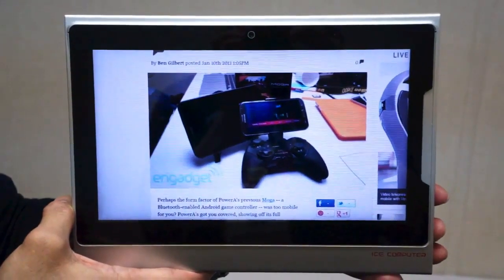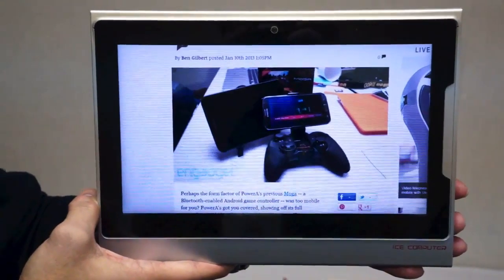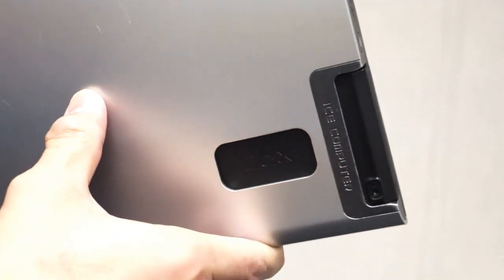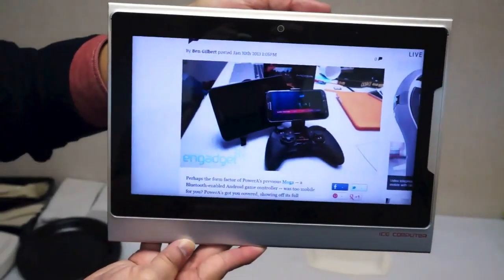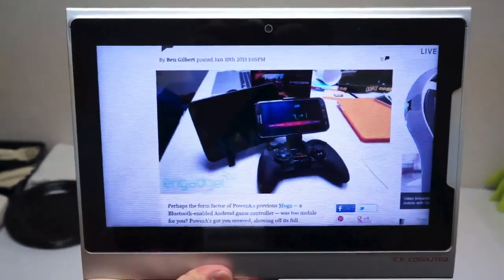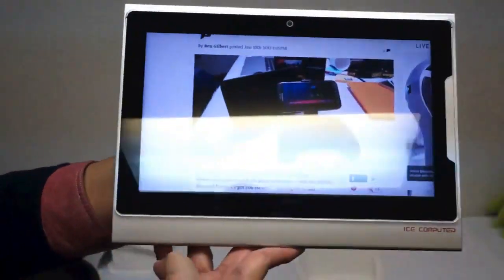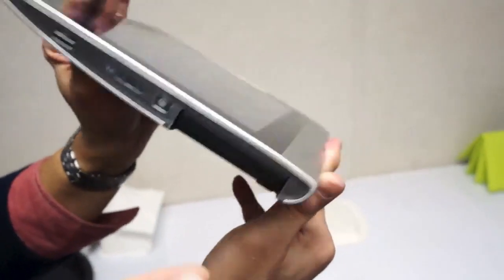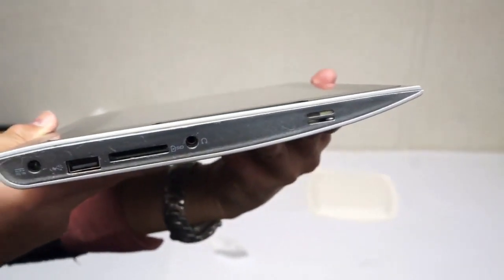ICE Computer xPC and xPad @ CES 2013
I.C.E. Computer xPC modular PC and xPad tablet-styled dock demonstration at CES 2013. Credits: Engadget.